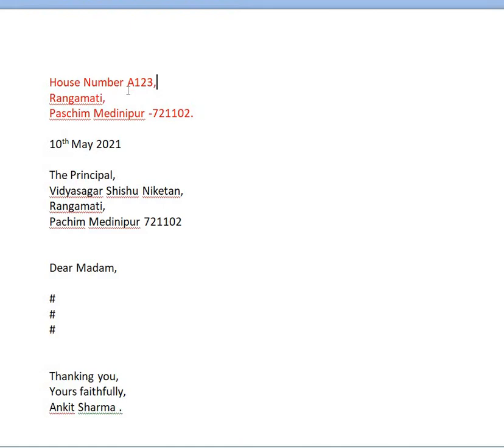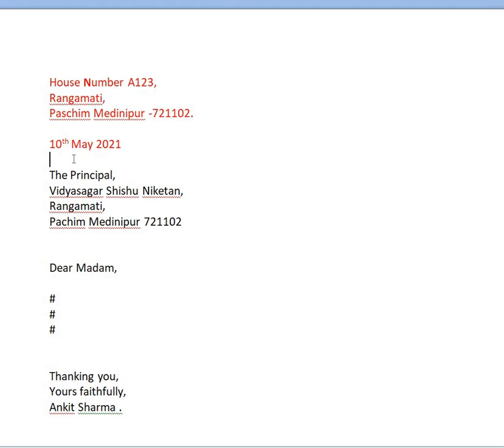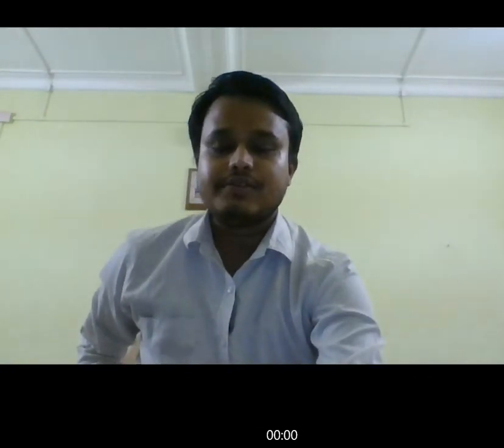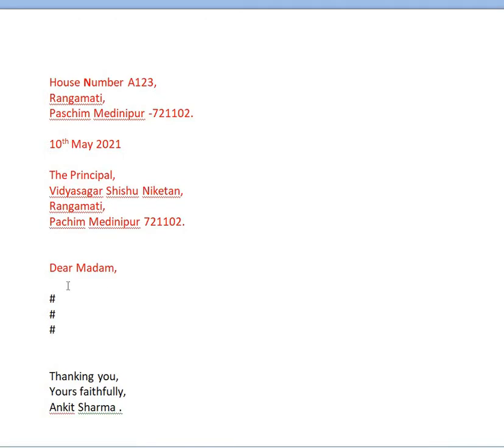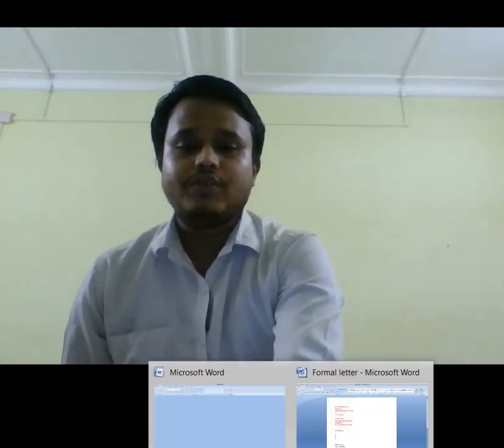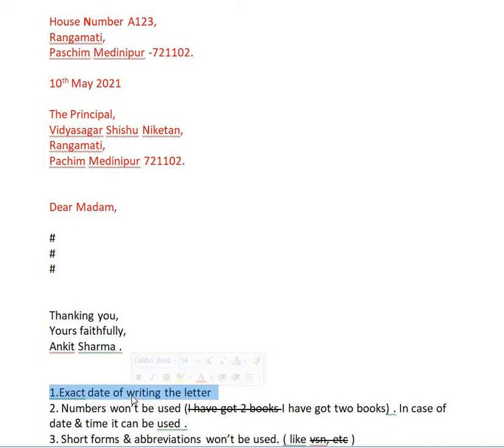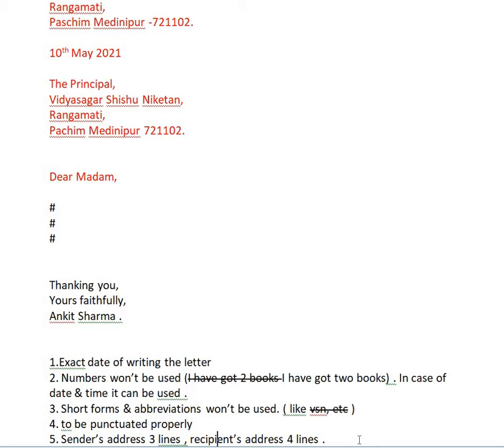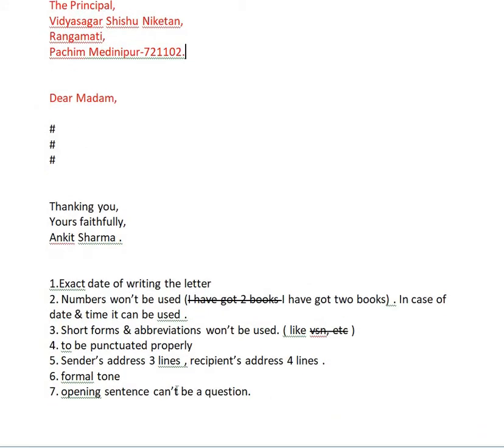X .. ENG I...FORMAL LETTER...TOTAL ENG SET 1